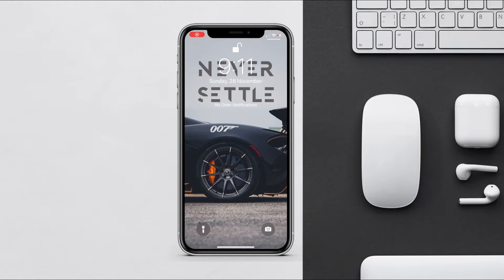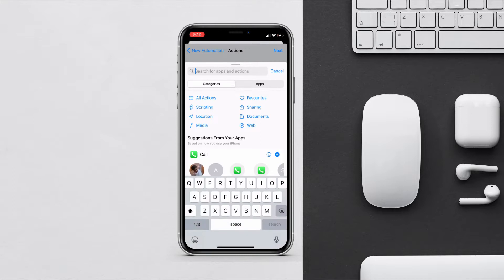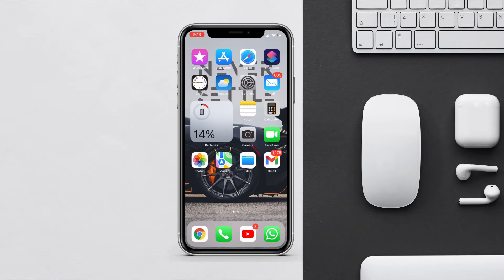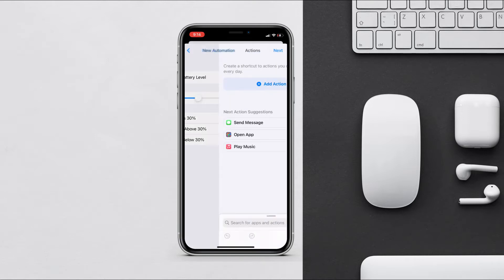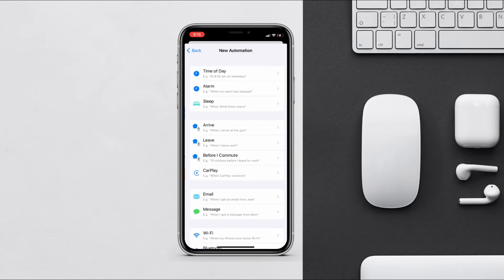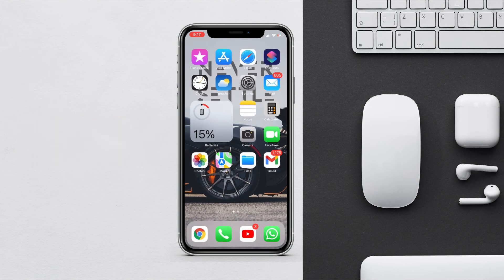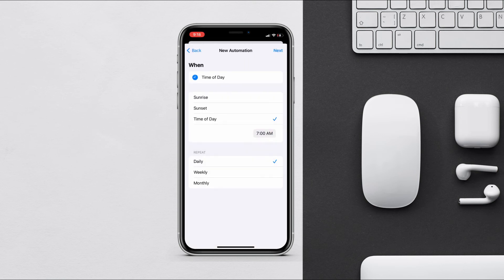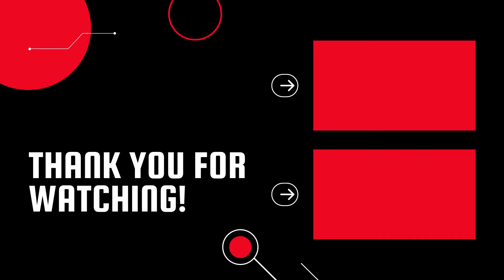Top 10 iPhone Automations - iOS 15 / iOS 14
iOS 15 Automations | How To Create iPhone Automation | iPhone Automation - iOS 15

Top 10 useful Automations that you can create on your iPhone & it will be very useful for you on daily basis.